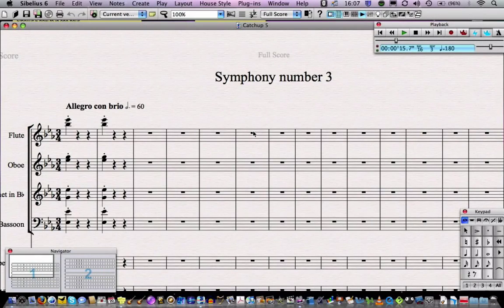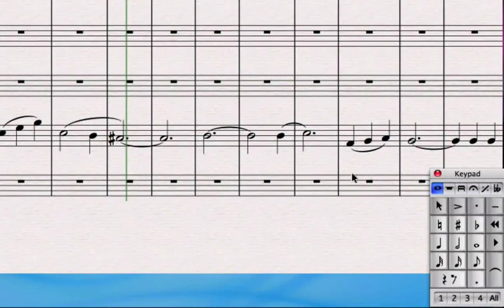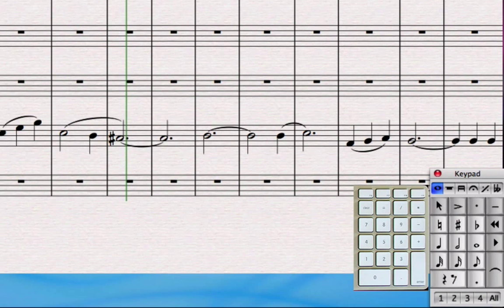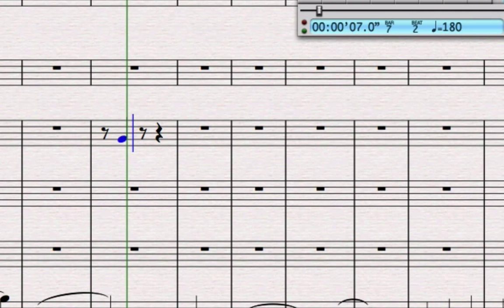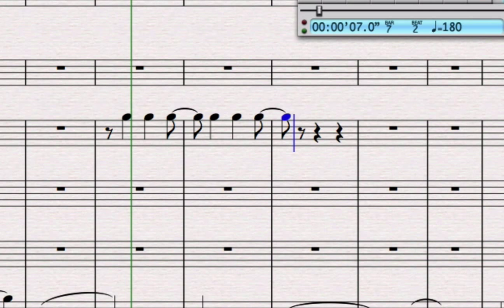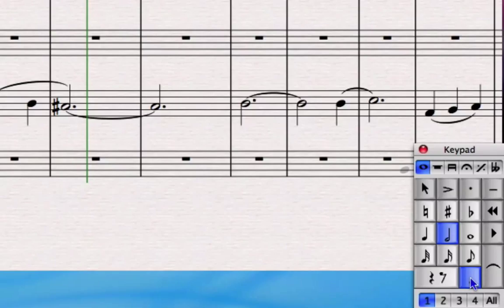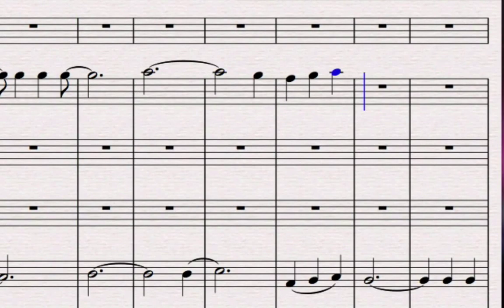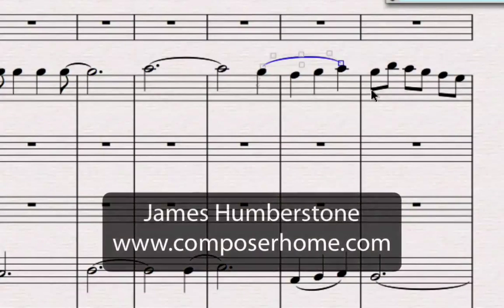Learn Sibelius in 1 Hour - Ep6: Step Time Entry @ uSchoolme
In this tutorial (6 / 12) your going to learn about Step Time Entry in Sibelius with acclaimed composer, teacher and Apple Distinguished Educator James Humberstone.

To hear and read more of James please check out his